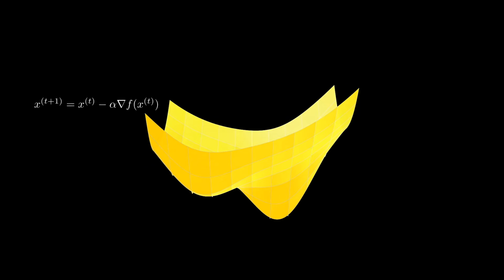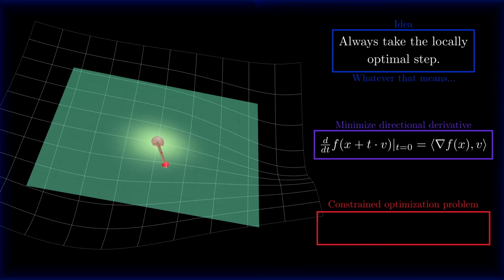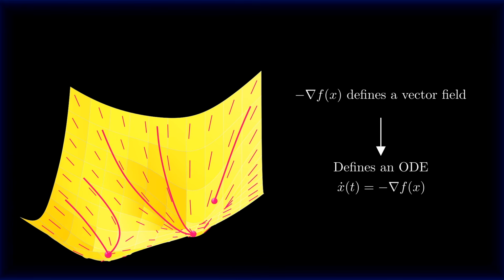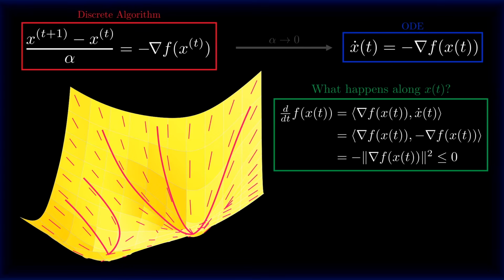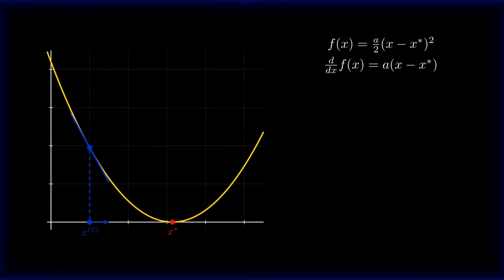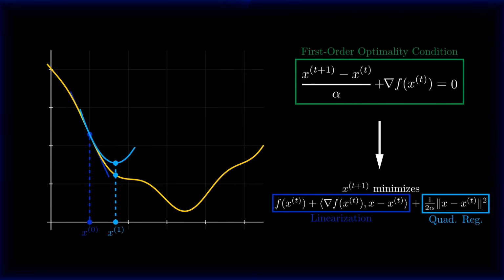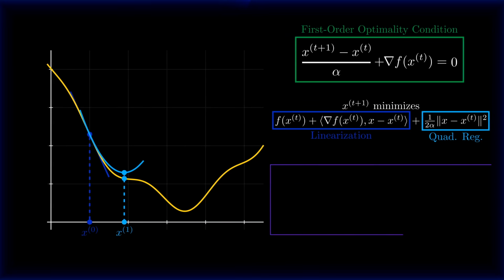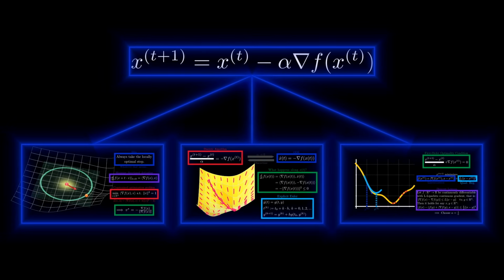Three Very Different Perspectives on Gradient Descent (And You Only Know One)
What is Gradient Descent really doing?

Gradient Descent is one of the most important optimization algorithms in machine learning, deep learning, and modern AI. But behind its simple update rule hide several surprisingly deep mathematical ideas.

In this video, we explore three different perspectives on Gradient Descent:
1) The geometric perspective: Why the negative gradient is the direction of steepest descent.
2) The dynamical systems perspective: How Gradient Descent emerges from the Gradient Flow ODE.
3) The optimization perspective: Why Gradient Descent can be interpreted as sequential quadratic minimization.

Along the way, we discuss:
- directional derivatives
- steepest descent
- gradient flow
- Euler discretization
- quadratic approximations
- Lipschitz continuity
- the Descent Lemma
- convergence intuition for Gradient Descent

The goal of this video is not only to explain how Gradient Descent works, but to build deeper intuition for why it works.

Whether you are studying machine learning, optimization, calculus, numerical analysis, differential equations, or applied mathematics, this video aims to connect these ideas into one coherent picture.